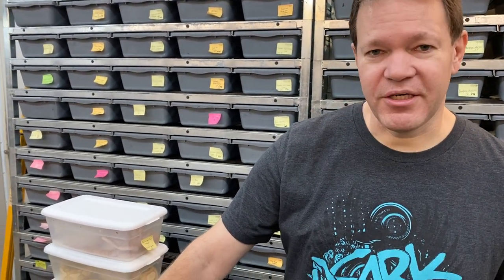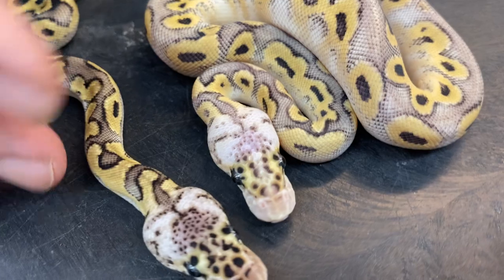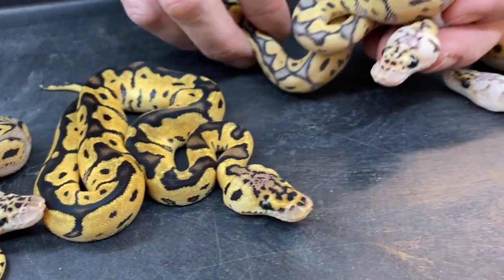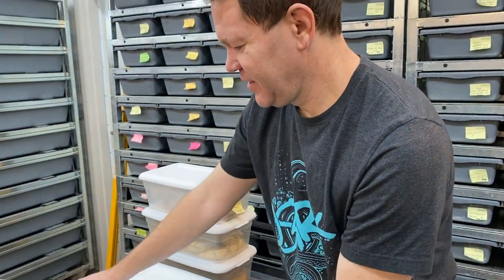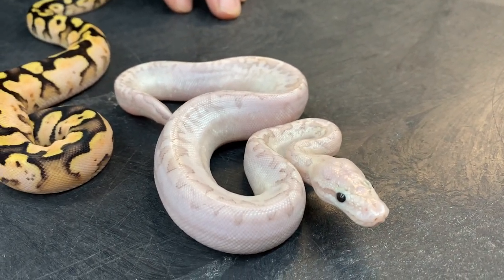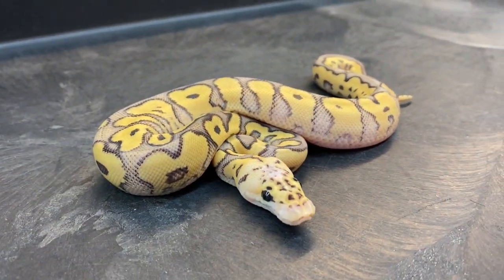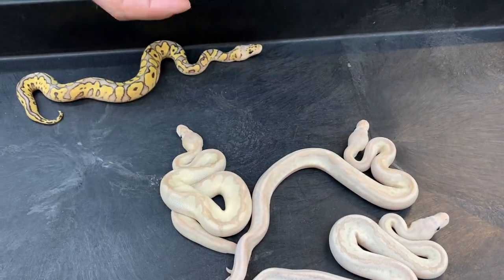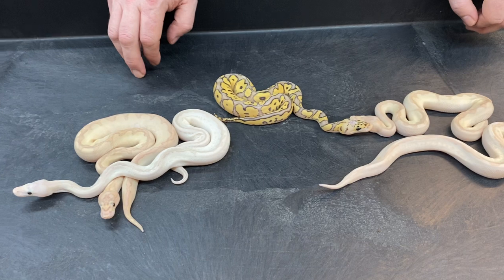I'm going to have a hard time figuring these Clown combos out. I did this to myself!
Sometimes mixing too many genes can cause identification problems.  Case in point with this group of Clown Ball Pythons!